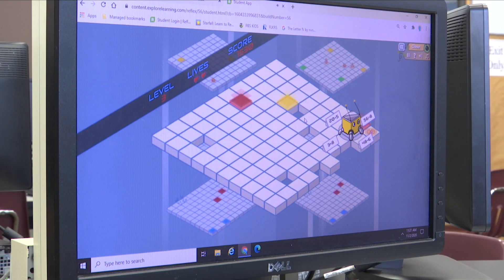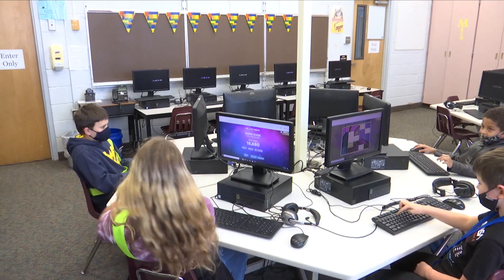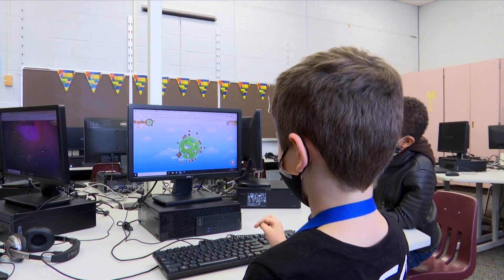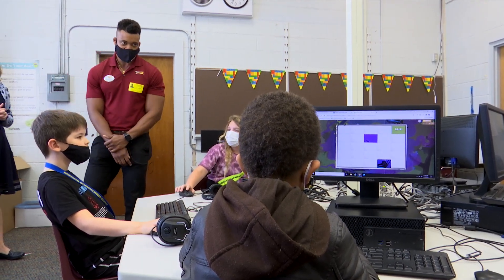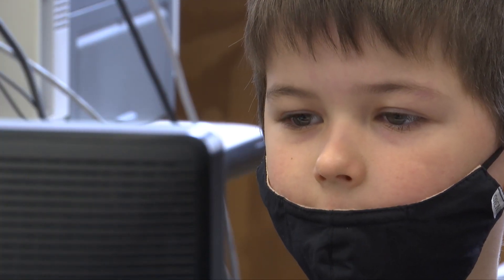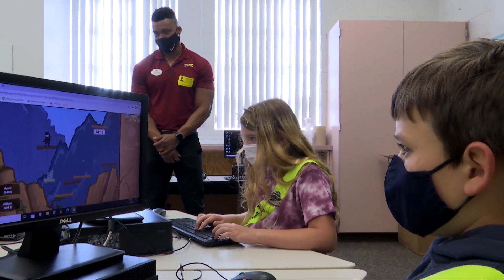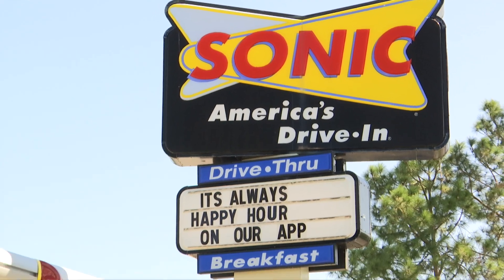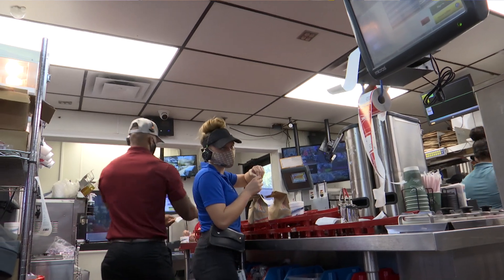Reflex Math @ SWE - Masks worn in story w/exception of safely social distanced interviews.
This a rewards based math program is geared to K-5 students. The program is internet based for easy access. As they master levels, the games they play  gains them points for rewards.